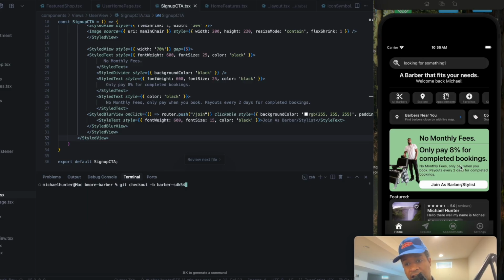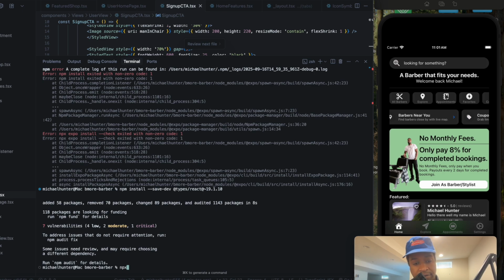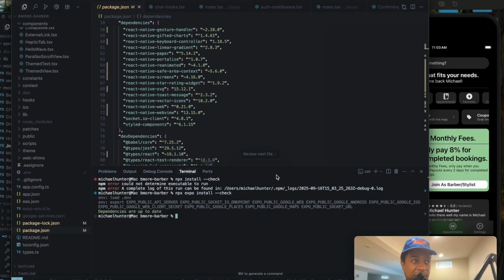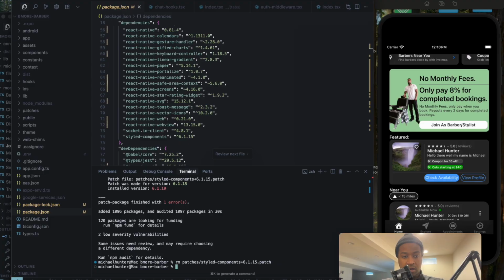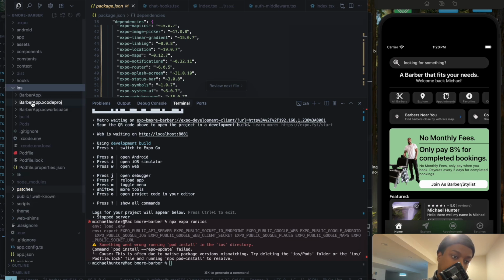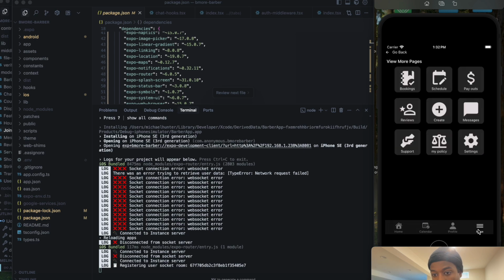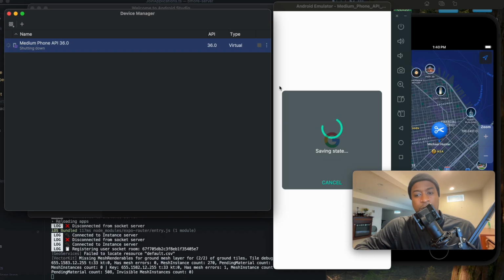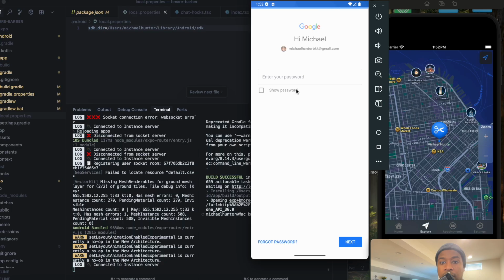Upgrading from Expo SDK 53 to Expo SDK 54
Overall, upgrading to Expo SDK 54 was pretty smooth 🎉!  When I upgraded from Expo SDK 52 → 53, I spent hours trying to get everything sorted. Compared to last time, this upgrade was much more pleasant.

Now let’s get glassy with the new iOS LiquidGlass effect! ✨